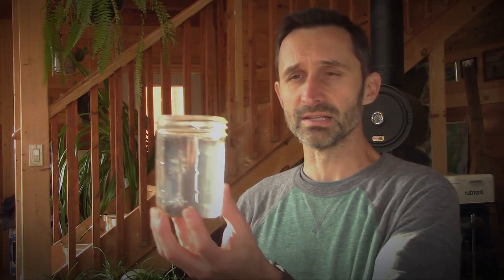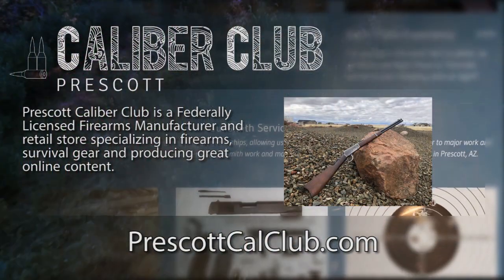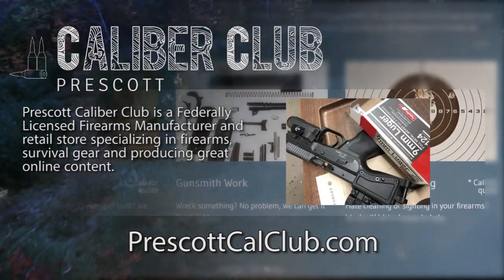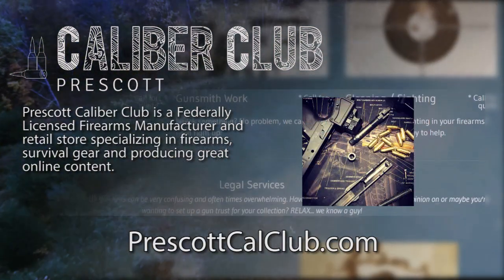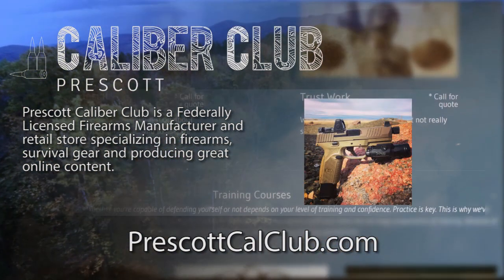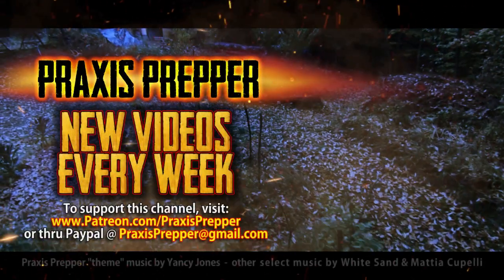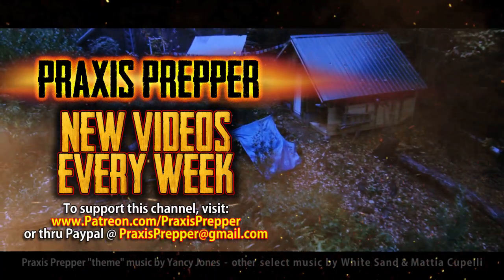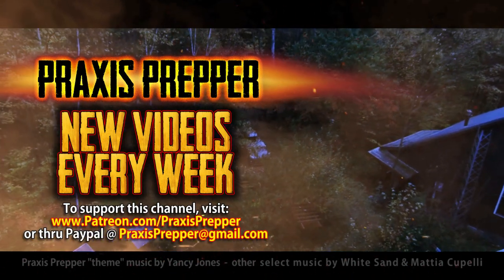Drink This Before It's Too Late!!!!!!!!!!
In this video, I discuss how to make Ricola Tea to help during cold and flu season.

ITEMS MENTIONED IN THIS VIDEO:
Ricola Cough Drops (45 drops)
Newman's Green Tea (500 bags)